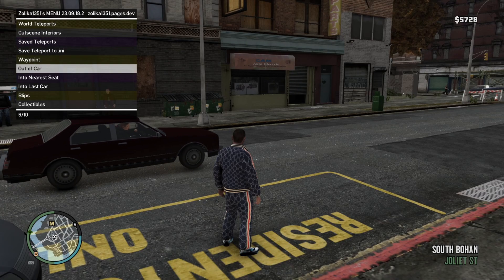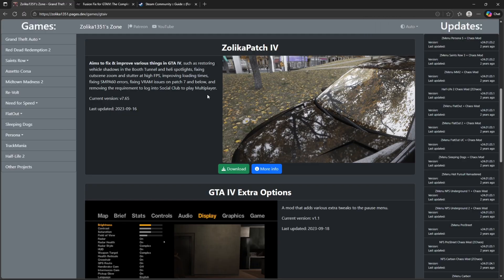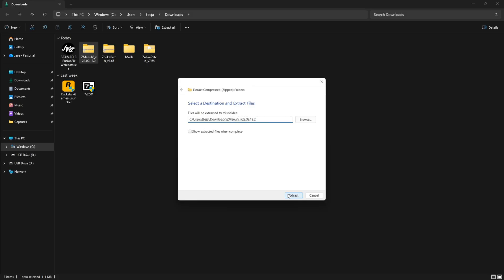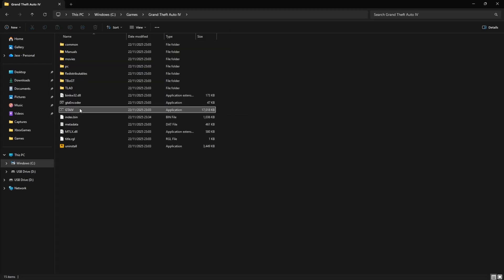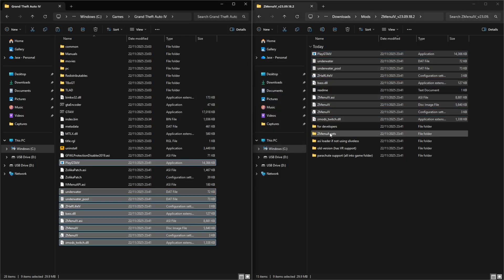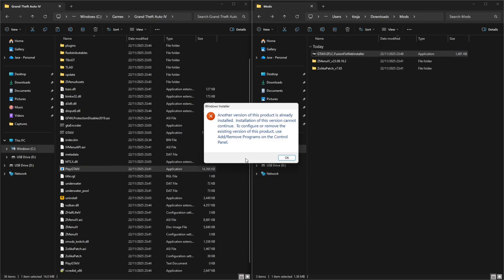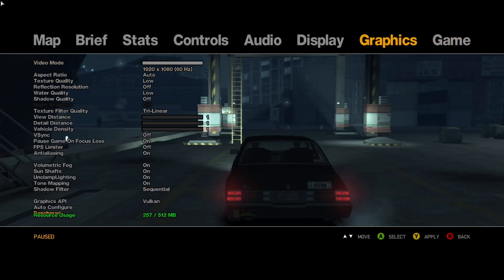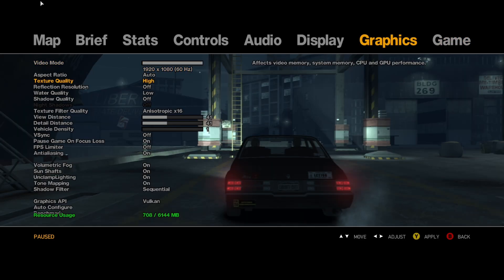Easiest Way To Mod GTA IV 2026 | PART 1 [Zolika Patch x FusionFix]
Zolika Patch & Z Menu:
zolika1351.pages.dev/games/gtaiv

FusionFix:
fusionfix.io

TIMESTAMPS
0:00 Intro
0:15 Downloads
1:01 Directory Access Settings
1:21 Zolika Patch Installation
1:30 Z Menu Installation
1:37 FusionFix Install
1:53 Patch & Downgrade
2:12 Extra Menu Options
2:21 Commandline
2:25 Gameplay